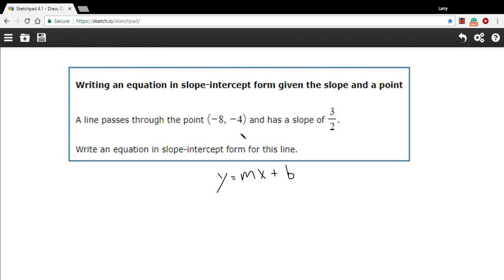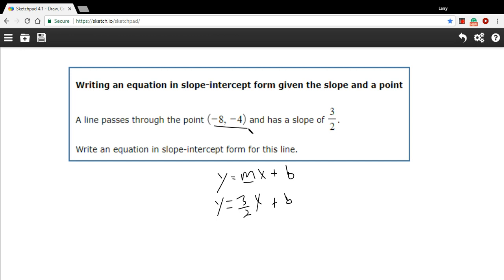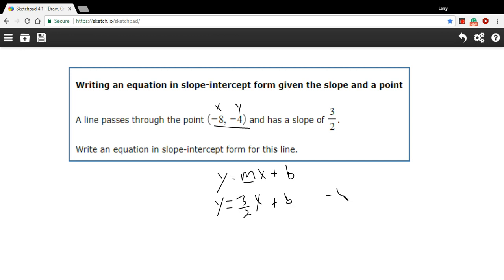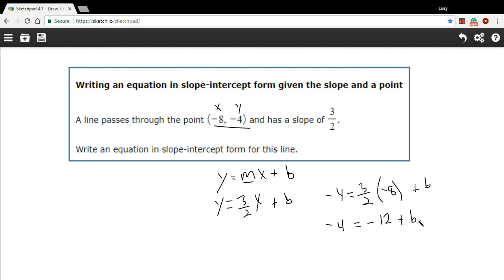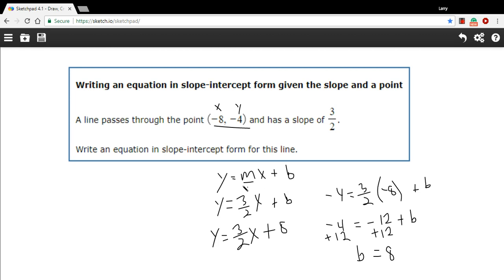Writing an equation for a line in slope intercept form given a slope and a point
How to write the equation for a line when you are given the slope and a point on the line